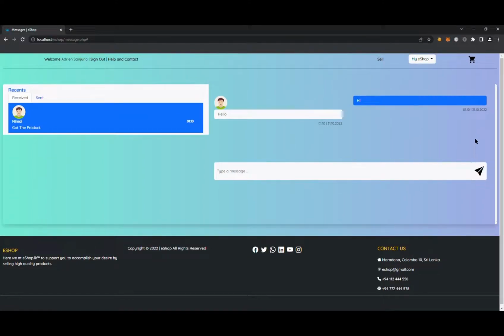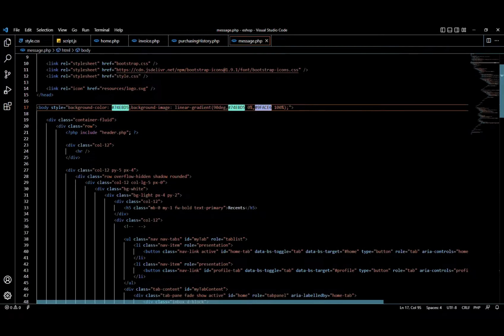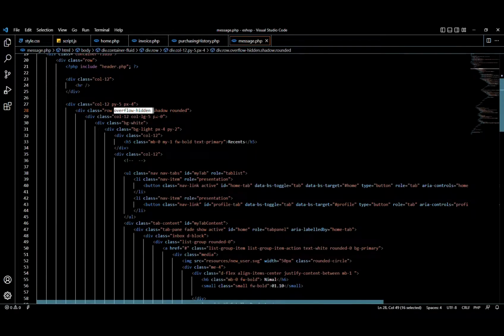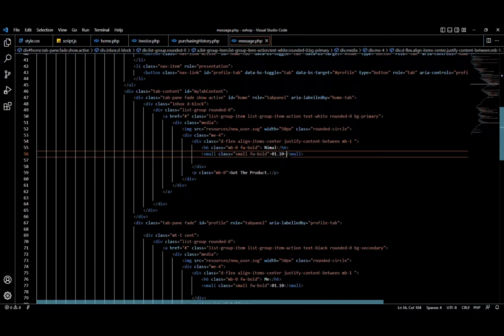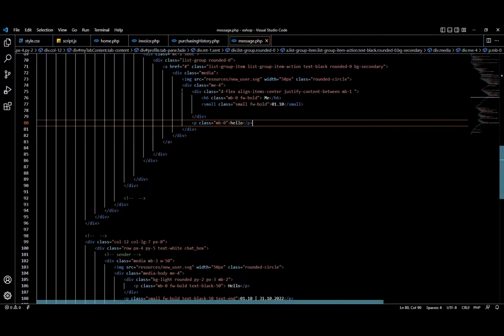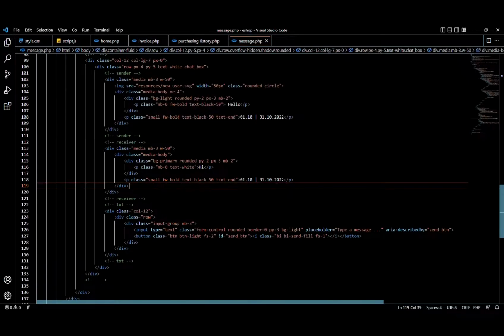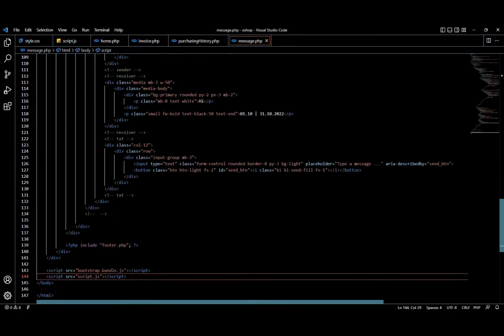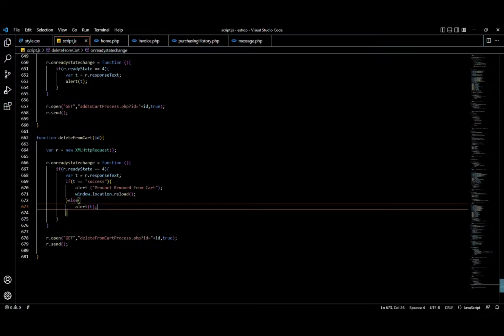Design a responsive message page using HTML, CSS, JavaScript and Bootstrap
Video title : Design a responsive message page using HTML, CSS, JavaScript and Bootstrap